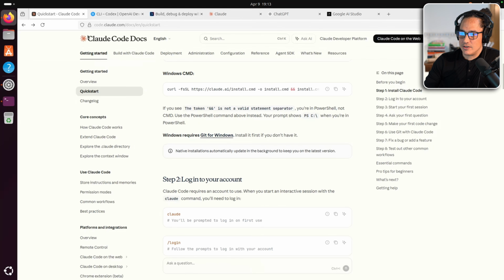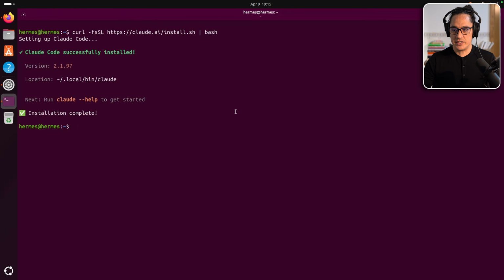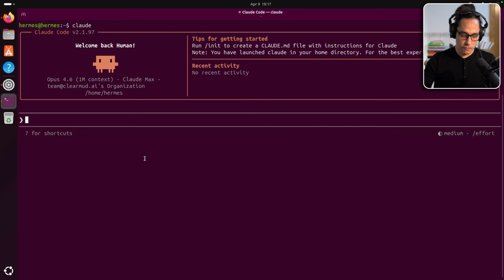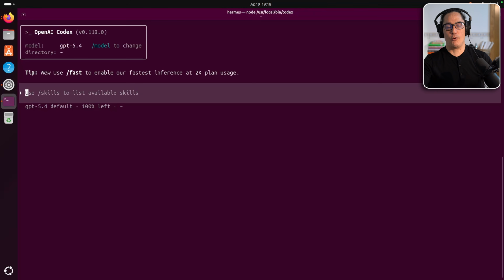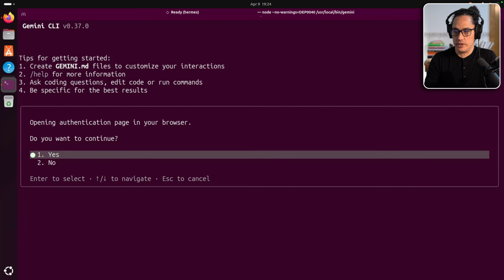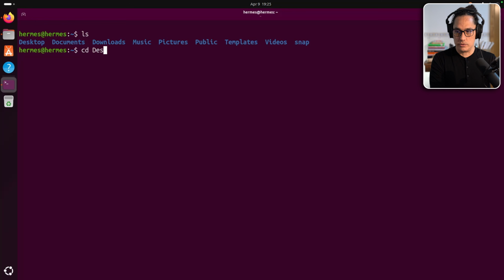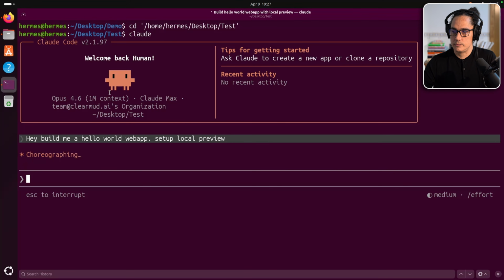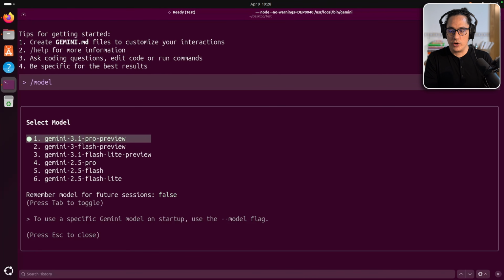From Zero to Vibe Coding in 10 Minutes (Claude Code + Gemini CLI + Codex CLI)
Want to start vibe coding from the terminal without getting lost in setup?

In this video, I show you how to install Claude Code, Gemini CLI, and Codex from scratch, run your first prompt in each one, and understand exactly when to use each tool in a real workflow.

If you've been seeing people build with AI from the command line and wondering where to start, this is the beginner-friendly setup guide.

In this video:
- Install Claude Code, Gemini CLI, and Codex step by step
- Run your first prompt in each tool
- See what each tool is best at
- Learn the workflow I use daily: build with Claude, polish with Gemini, ship with Codex

⏱️ TIMESTAMPS:
0:00 - In this video
0:20 - Things to do before you start
0:54 - A note on Windows
1:18 - Install Claude Code
2:43 - Install Codex CLI
4:24- Install Gemini CLI
5:44 - Tips & Tricks
8:22 - Changing Models
9:14 - Key Takeaways

I make practical AI videos for entrepreneurs, creators, and operators who want to actually use this stuff.

Making AI simple and easy to use.